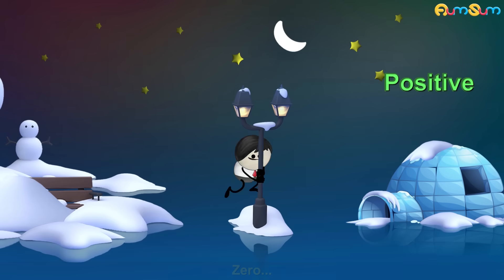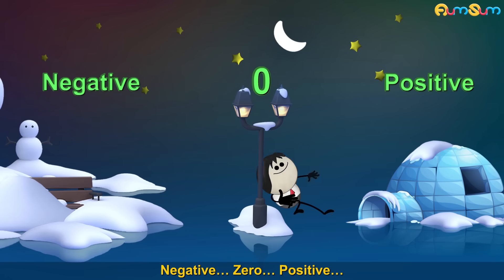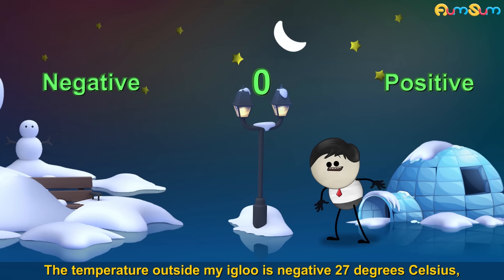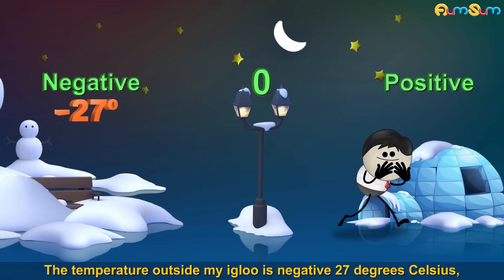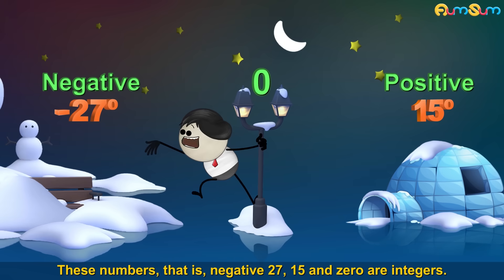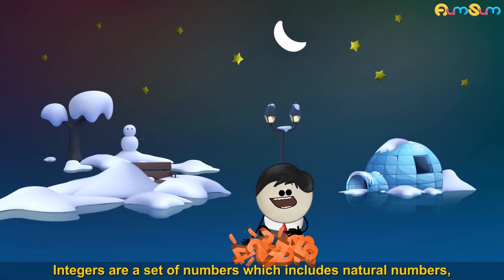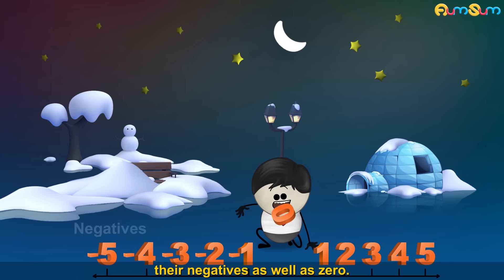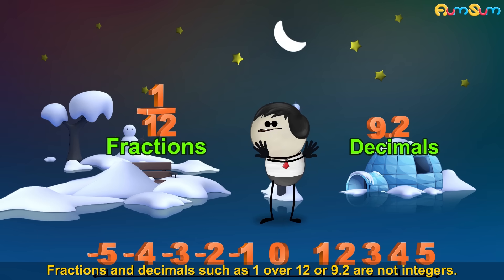Pythagoras Theorem, Fractions, Ratio, Proportion and much more!!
[0:05] What are Fractions?
[0:37] What is Proportion?
[1:22] What is Ratio?
[1:57] Introducing Coordinate Geometry
[2:44] What are Pythagorean Triples?
[3:36] What are Integers?
[4:18] What is an Algebraic Expression?
[5:08] What is Pythagorean Theorem?
[5:48] Heron's Formula
[6:37] Introduction to Decimals